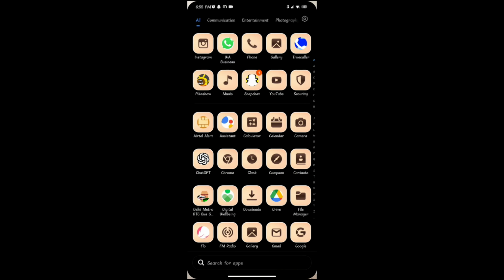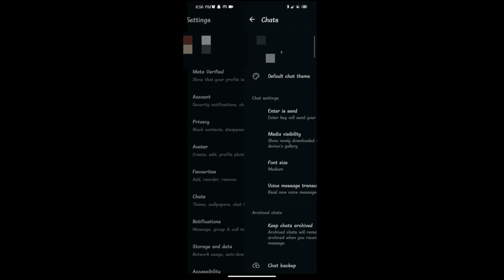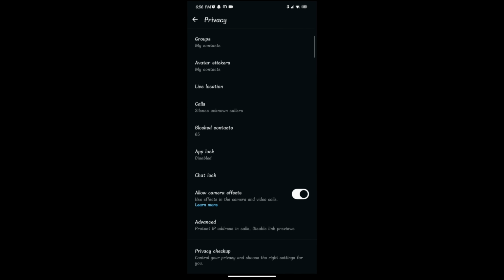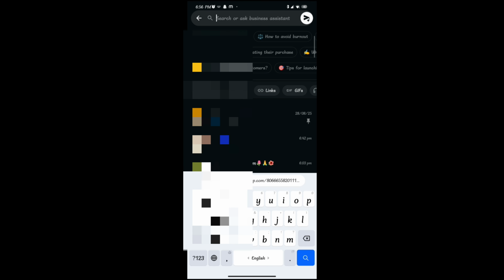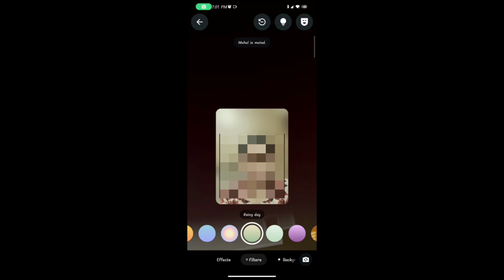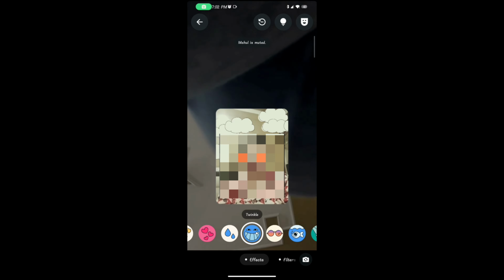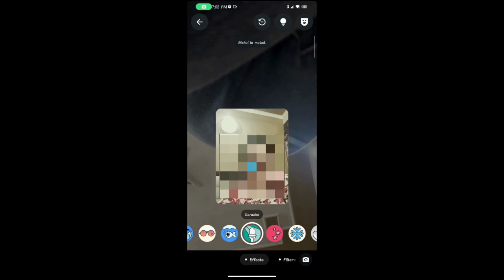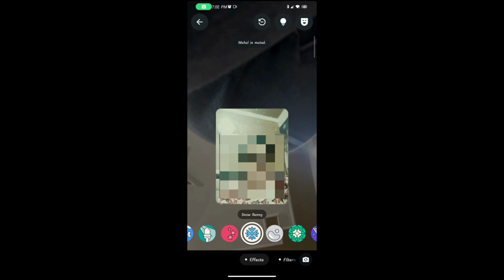How to Use Camera Effects & Filters on Android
Want to add cool filters and effects to your photos on your Android phone? This simple tutorial shows you how to find and use the built-in camera effects, like filters and portrait mode, right in your default camera app.

How to Use Built-in Camera Filters (Most Android Phones):

Open your main Camera app.

Look for a Filters icon (it often looks like a magic wand ✨, three overlapping circles M.CIRCLE.fill.fill.fill, or "Effects"). This is usually at the top or in the "More" section.

Tap the icon to open the filters menu.

You can swipe to see live previews of different filters (like "Vivid," "Warm," "Black & White," etc.).

Tap a filter to select it and tap the shutter button to take the picture.

How to Use Portrait Mode (Blurred Background):

In your Camera app, swipe through the modes at the bottom (like "Photo," "Video").

Find and tap on "Portrait" mode.

Focus on your subject. The camera will automatically blur the background for a professional look.

We also briefly mention third-party apps like Instagram or Snapchat if you want more advanced AR effects.

YouTube Tags how to use camera effects android, camera filters android, how to use filters on android camera, android camera effects, portrait mode android, how to blur background android, samsung camera filters, google pixel camera filters, android camera tips, android tutorial, tech tips